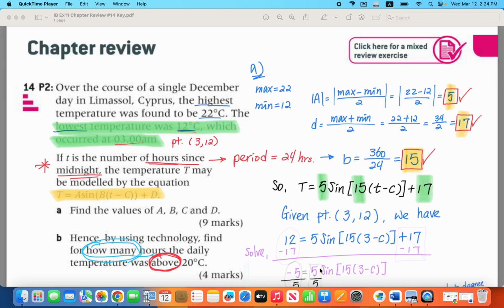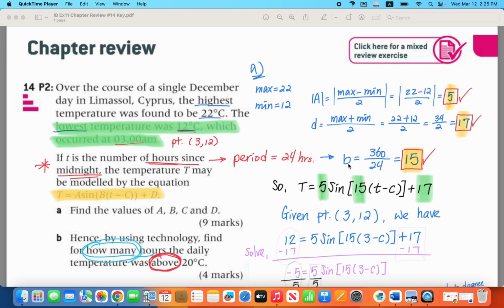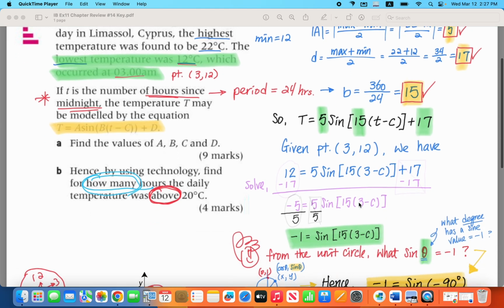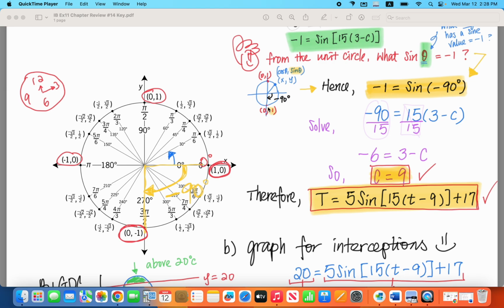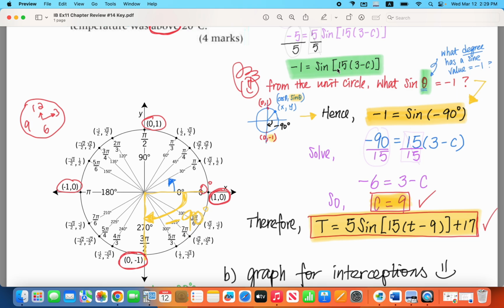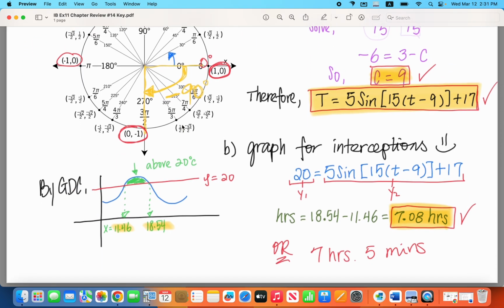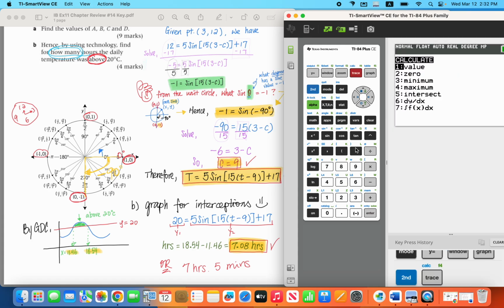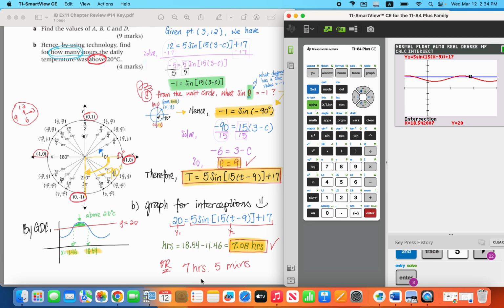Sinusoidal Applications Ex11 Chapter Review #14 Key